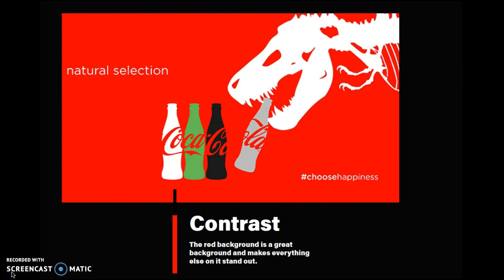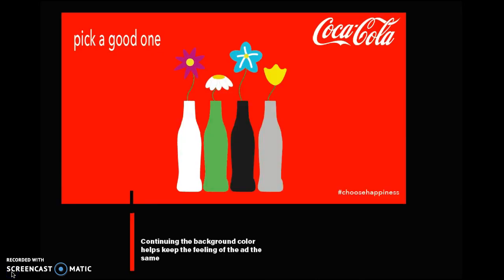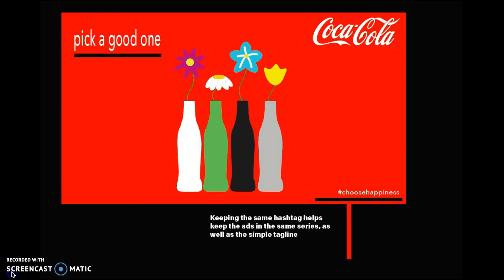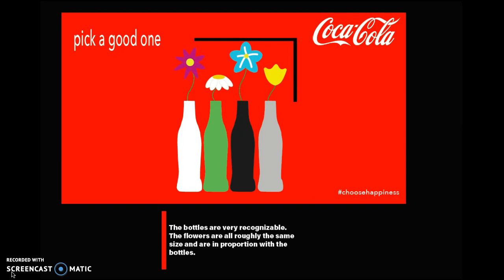Ali Rogers Slide Design Final